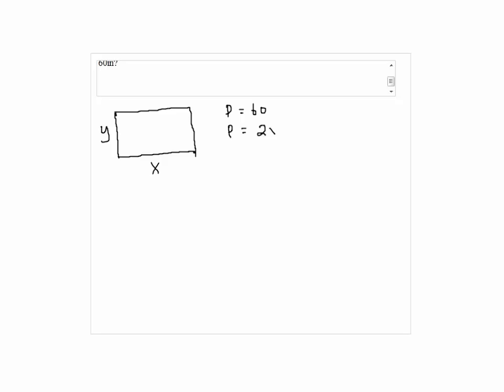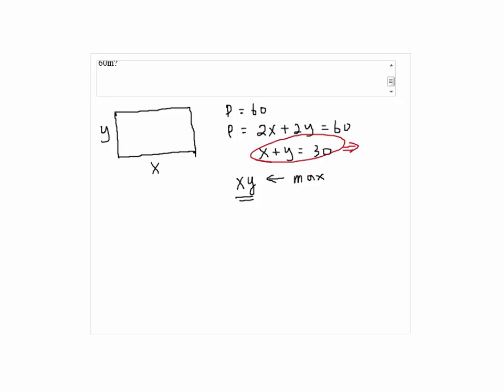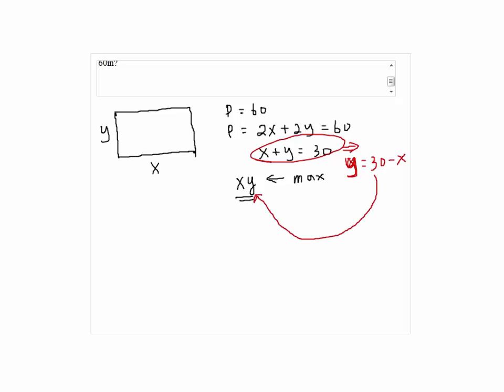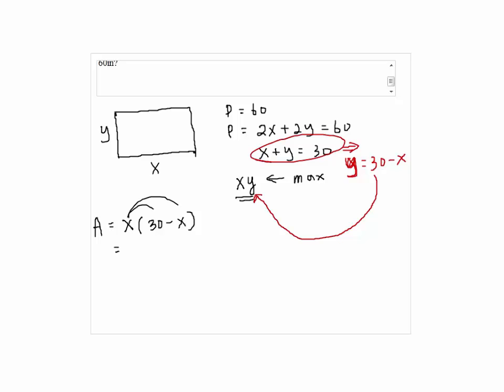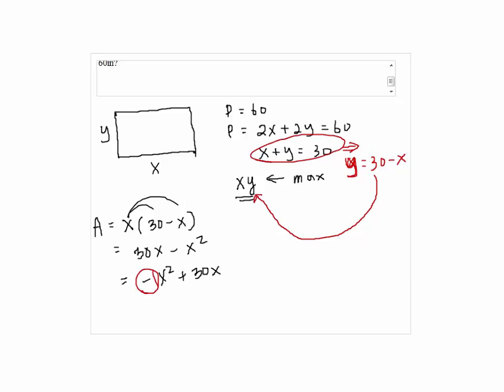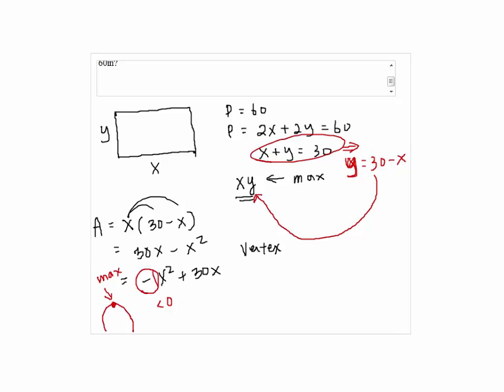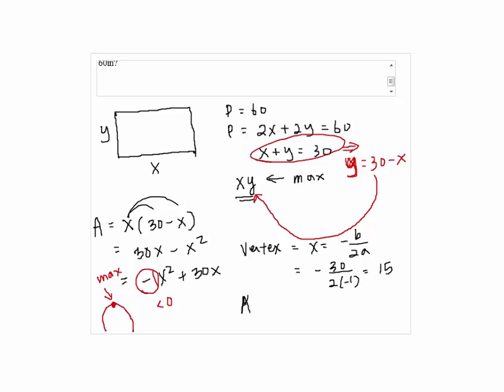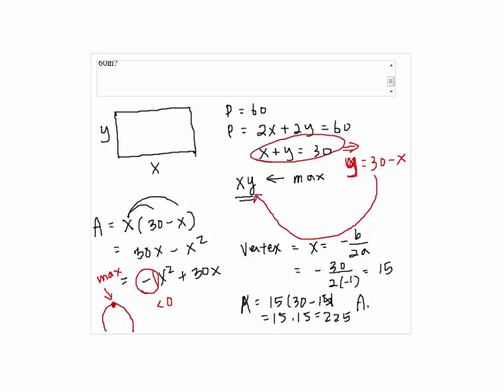Solution to Problem 3, Intermediate Algebra Take Home Test 4 Parabola